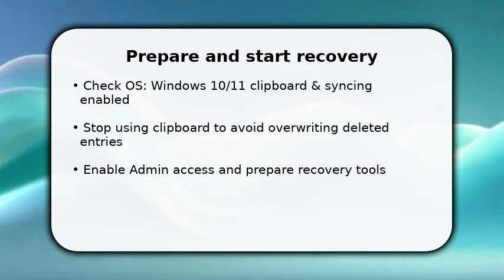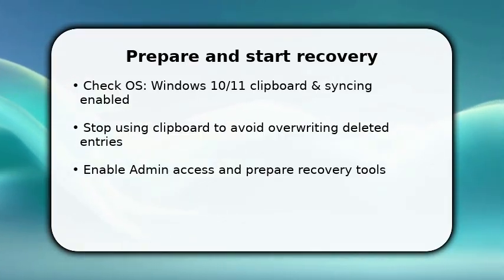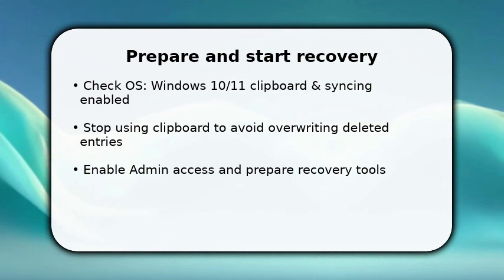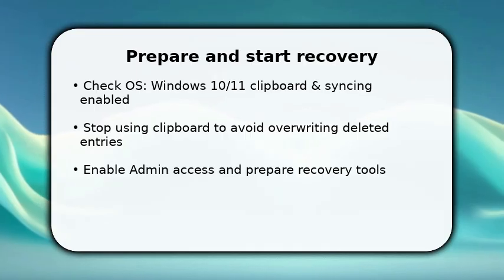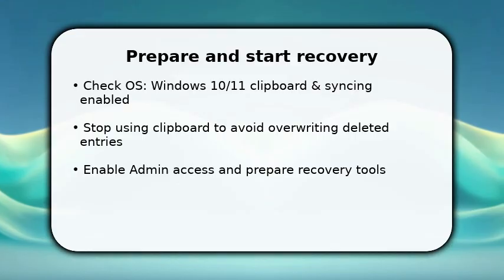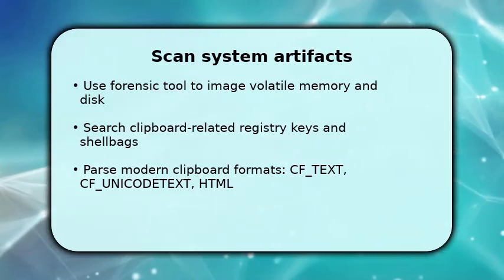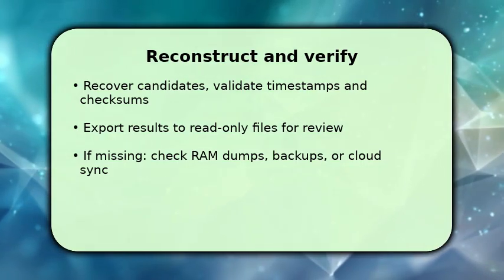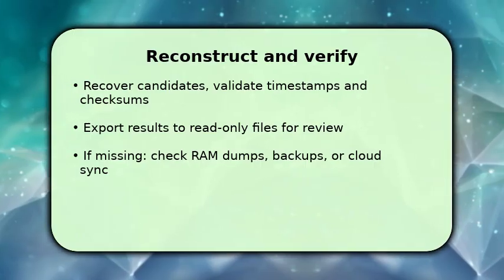How to Find Deleted Clipboard History - Easy Guide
Discover the steps to recover your deleted clipboard history on various devices. This video provides a straightforward guide, including tips for different operating systems and methods like using third-party software or checking system restore points.